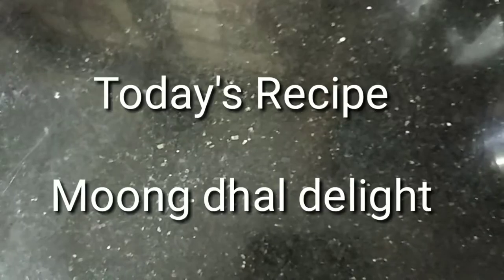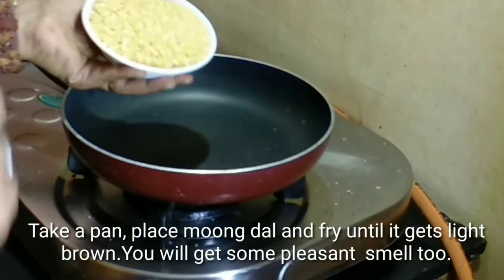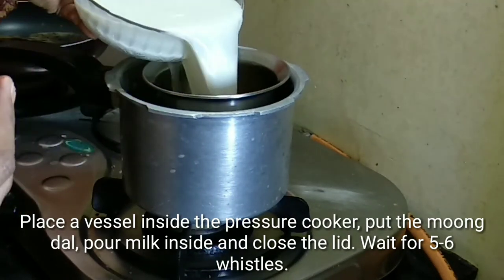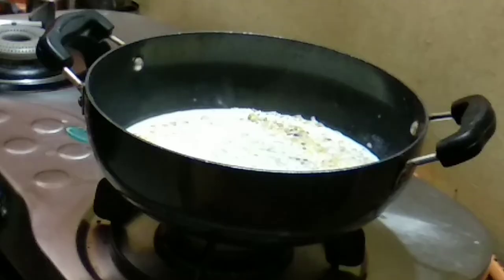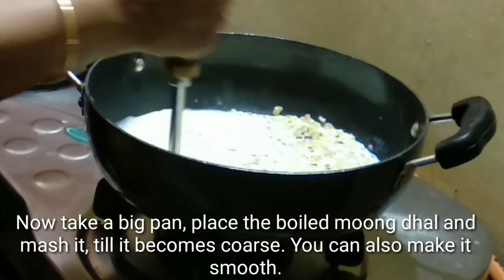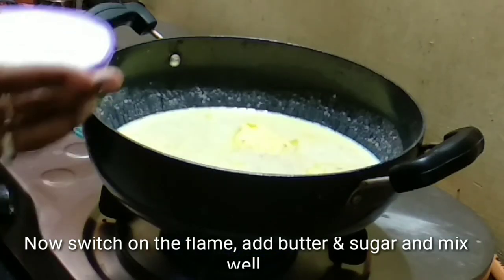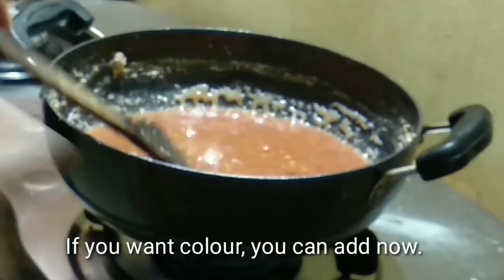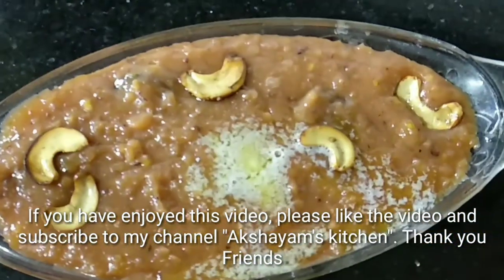Moong dhal delight from Akshayam's kitchen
Welcome to Akshayam's kitchen. Recipe for Moong dhal delight, a traditional south indian yummy sweet.